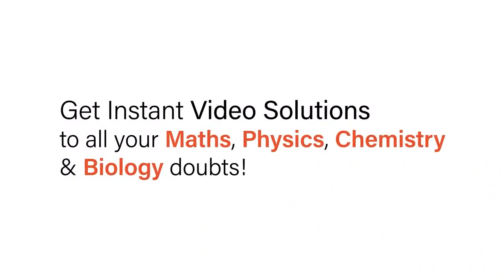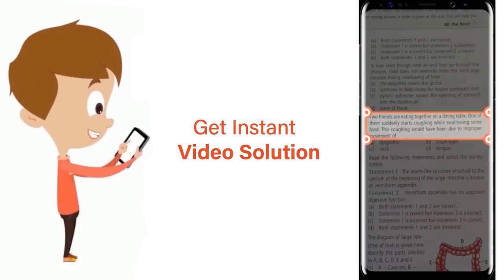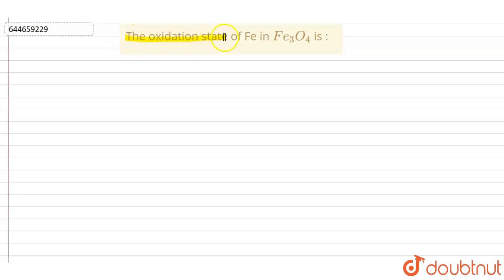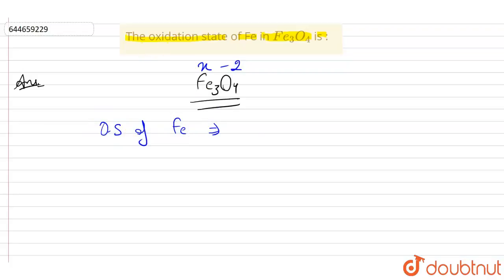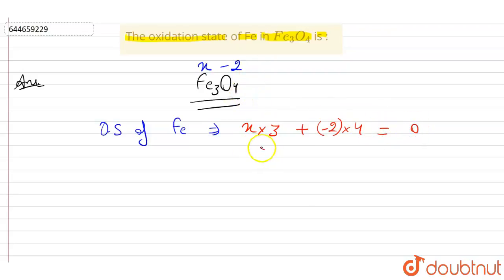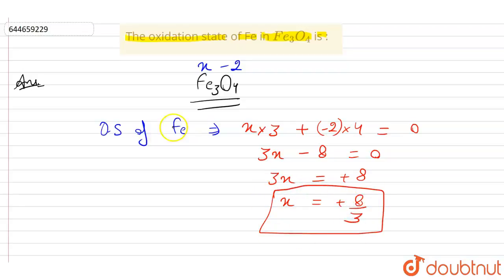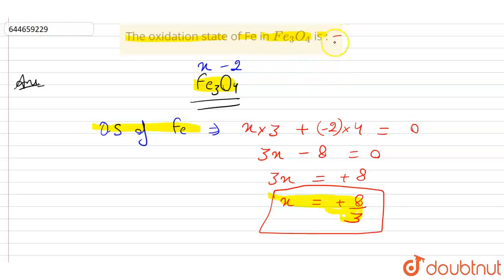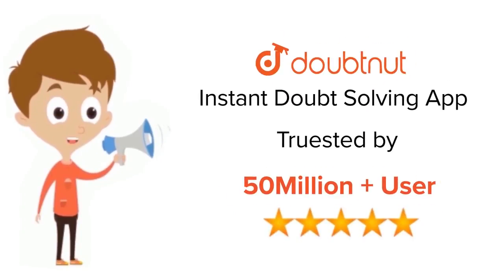The oxidation state of Fe in Fe_(3)O_(4) is : | 12 | SOME BASIC CONCEPTS OF CHEMISTRY | CHEMISTR...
The oxidation state of Fe in Fe_(3)O_(4) is :
Class: 12
Subject: CHEMISTRY
Chapter: SOME BASIC CONCEPTS OF CHEMISTRY
Board:IIT JEE

👉 Have Any Query? Ask Us.